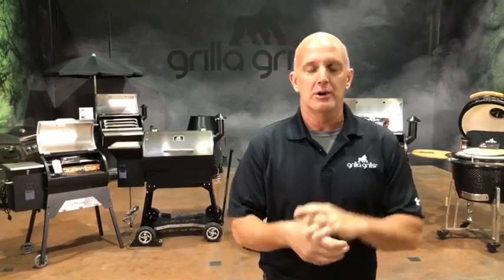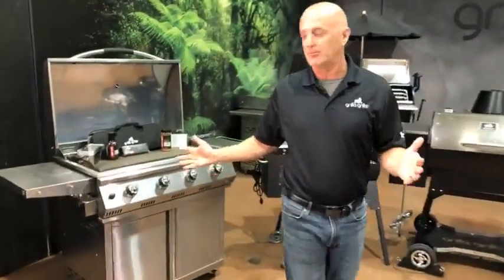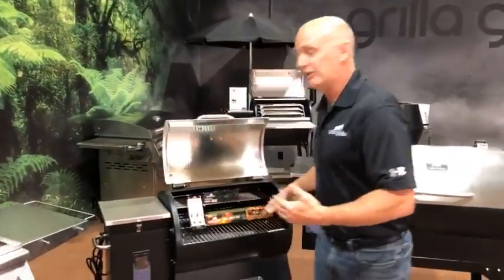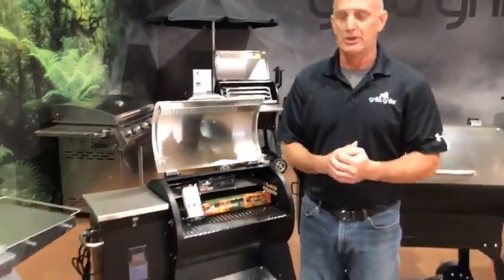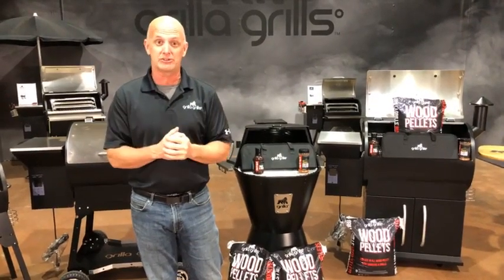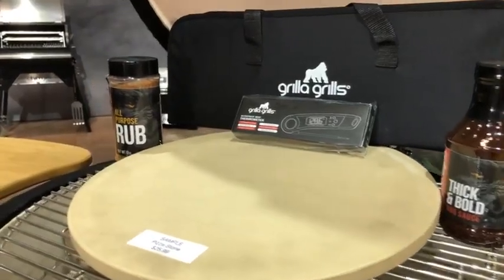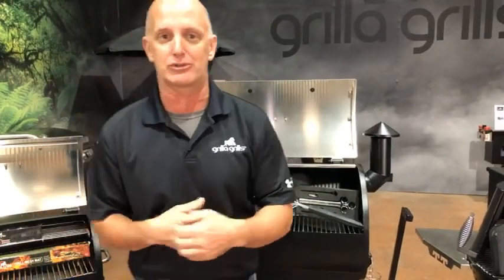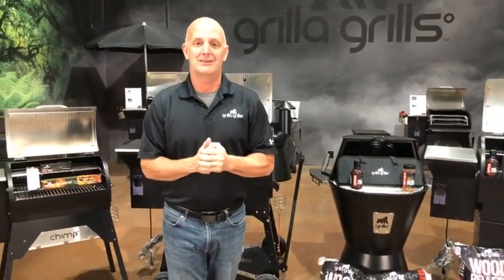Black Friday Deals All-Month Long at Grilla Grills | Save Hundreds on Our Biggest Deals All Year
We're bundling up our grills with some of our best accessories and sending them out to you at no added charge! See all we've got to offer as Mark Graham gives a quick overview of what you can expect all month-long at Grilla.